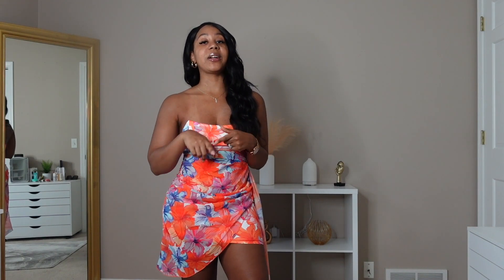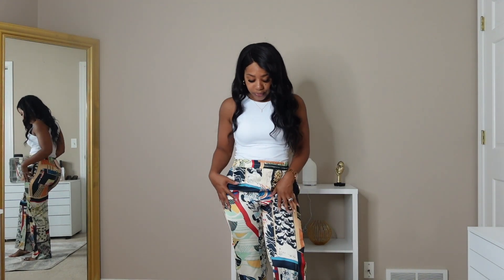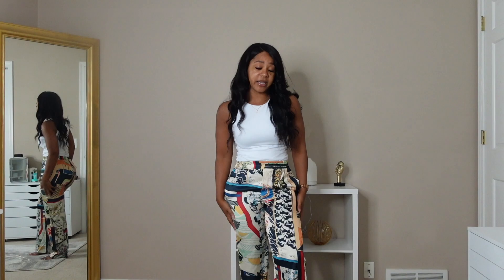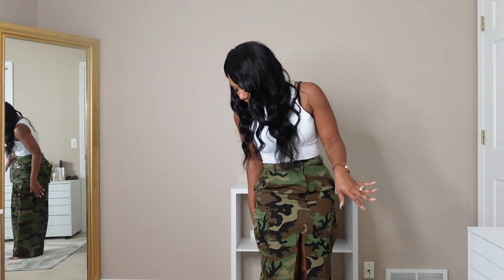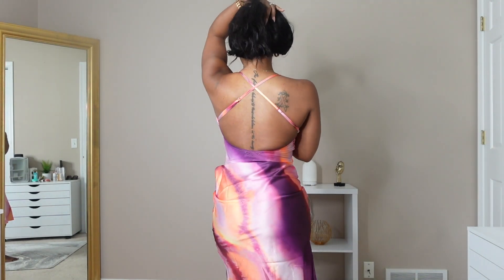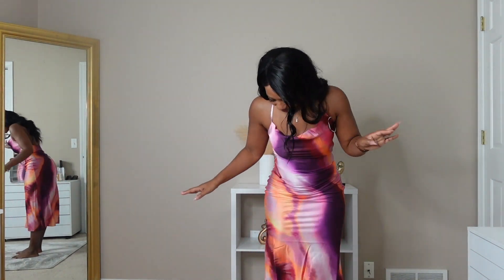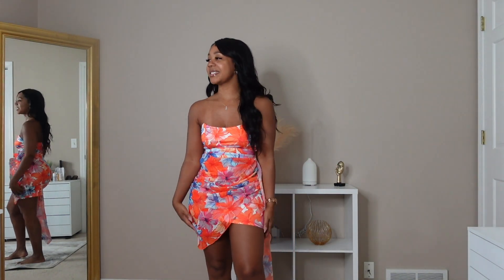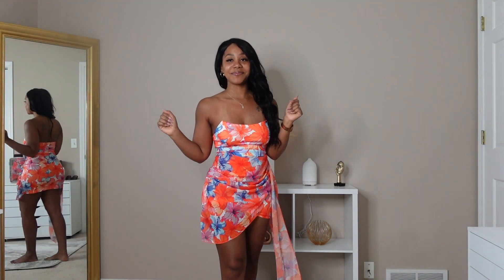MICAS SPRING/SUMMER CLOTHING HAUL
This video contains some cute affordable pieces for spring/summer!!

Measurements:
Weight: 130lbs
Height: 5'1"